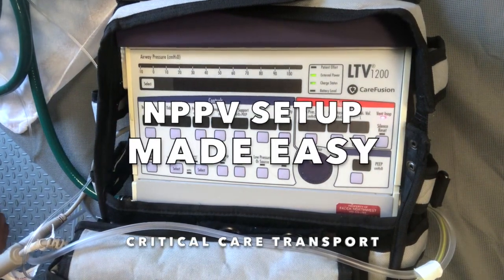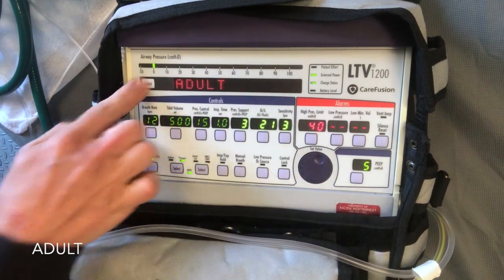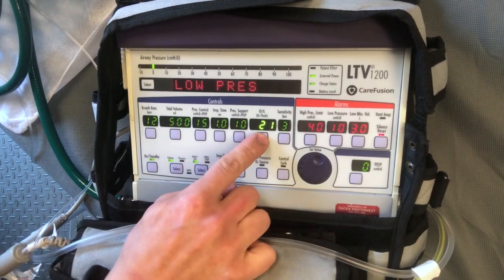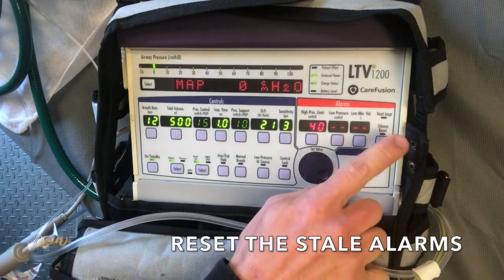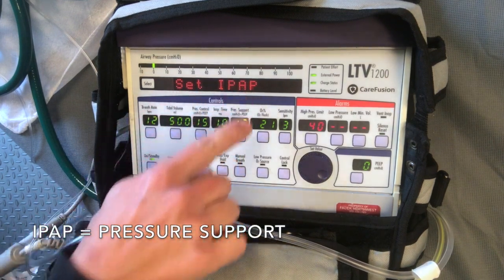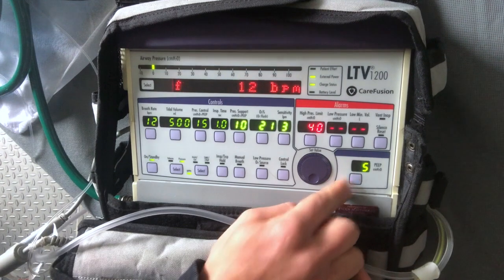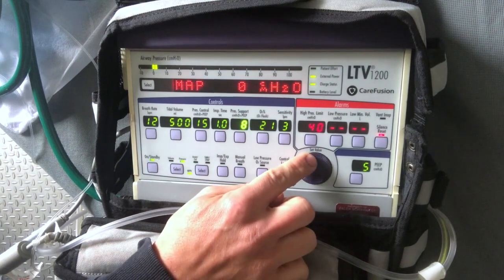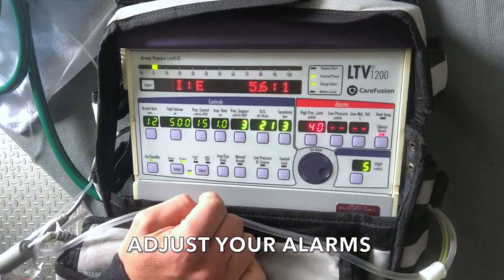Bipap NPPV set up MADE EASY for LTV 1200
How to quickly set up BiPap or NPPV for the LTV 1200 ventilator made EXTREMELY EASY!